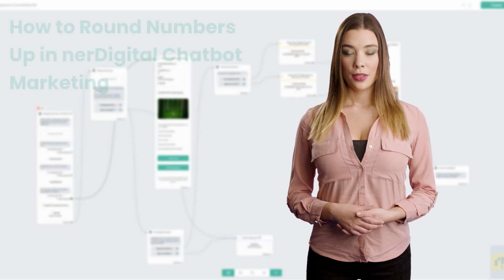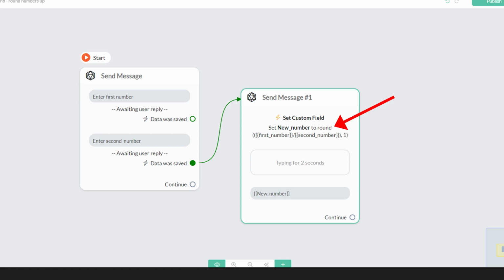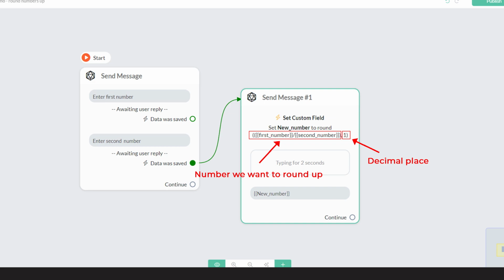How to Round Numbers Up in nerDigital Chatbot Marketing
In this tutorial video, we will show you an essential skill that will significantly enhance your marketing efforts – How to Round Numbers Up in nerDigital Chatbot Marketing.

Rounding numbers may seem like a simple task, but its importance should not be underestimated, especially in the world of chatbot marketing. Accuracy and precision are critical when dealing with data analysis, campaign performance tracking, and generating meaningful insights. Knowing how to round numbers up efficiently will enable you to make informed decisions and optimize your chatbot marketing strategies.

In this comprehensive tutorial, we will guide you step-by-step through the process of rounding numbers up in nerDigital Chatbot Marketing. We will explore different scenarios and demonstrate how to employ this technique effectively. You will learn various rounding methods, such as rounding up to the nearest whole number, rounding up to a specific decimal place, and rounding up to the nearest thousand, million, or any desired unit.

Understanding the significance of rounding up in chatbot marketing is pivotal. It allows you to present accurate statistics, conversion rates, click-through rates, and engagement metrics to stakeholders and clients. With this skill, you can showcase the true potential of your chatbot campaigns, gaining credibility and trust.

Mastering the art of rounding numbers up will elevate your marketing game, enabling you to stay one step ahead of the competition. By the end of this tutorial, you'll be equipped with the knowledge and expertise to round numbers up flawlessly within the context of nerDigital Chatbot Marketing, empowering you to make smarter data-driven decisions and derive valuable insights.

Join us in this exciting journey of enhancing your chatbot marketing skills! Don't miss out on this tutorial – watch now, round numbers up like a pro, and unlock the full potential of your chatbot marketing campaigns!